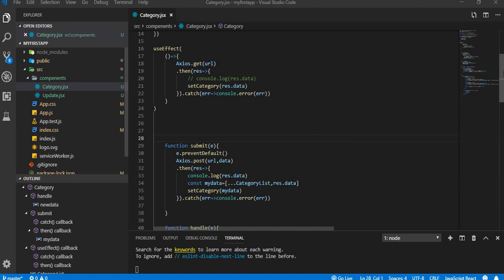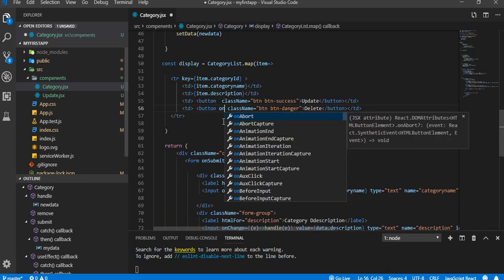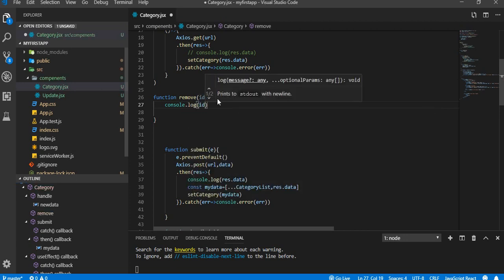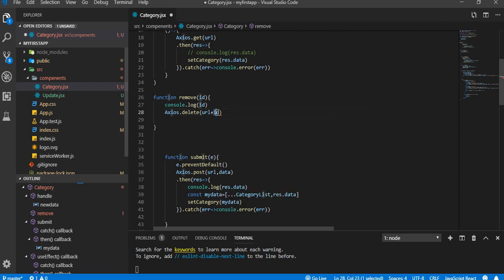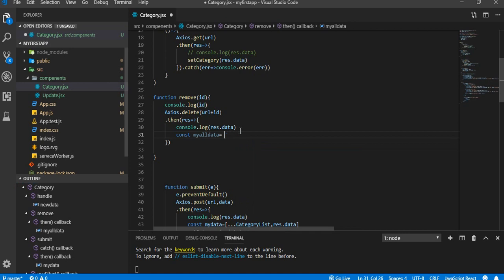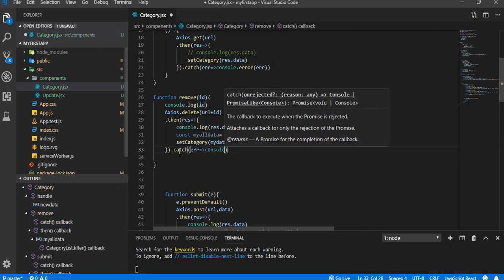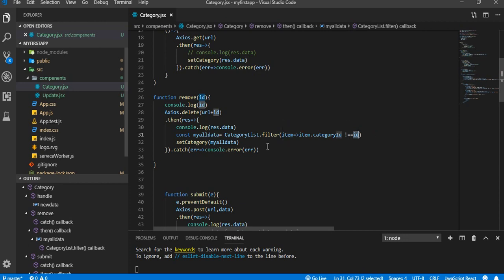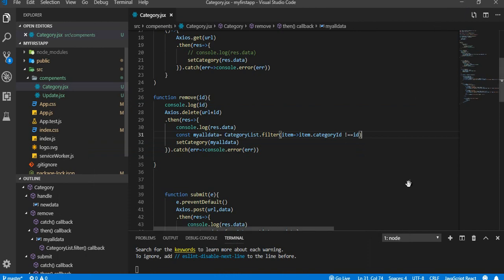React Delete operation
Demonstrated by KS Narendran  from Binsera LTD